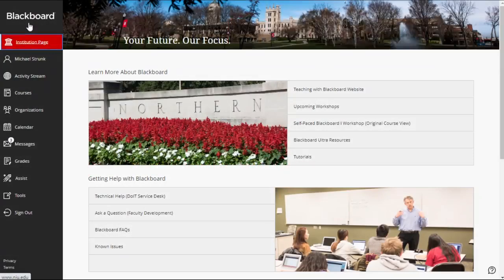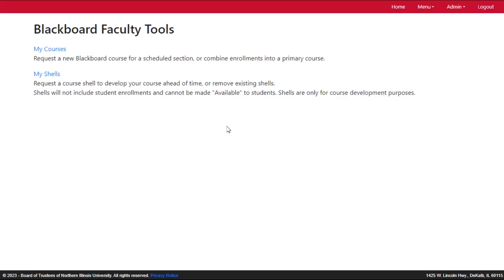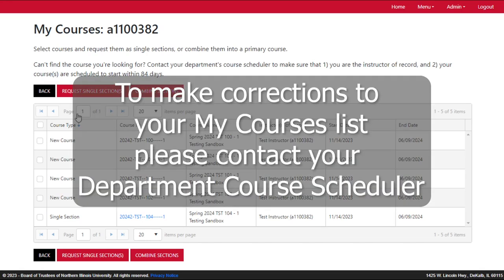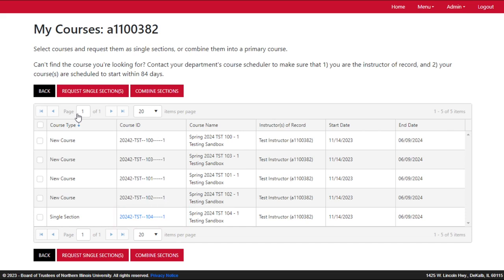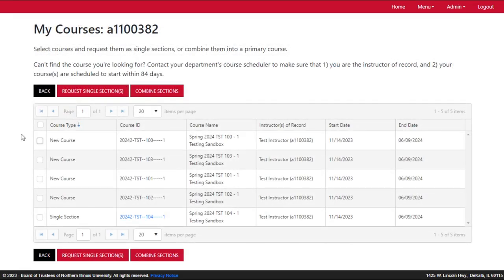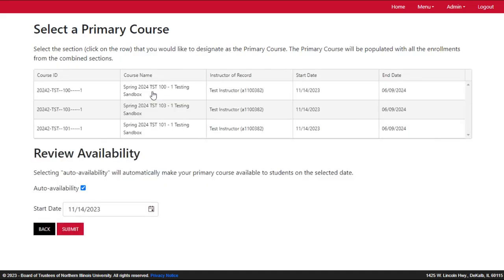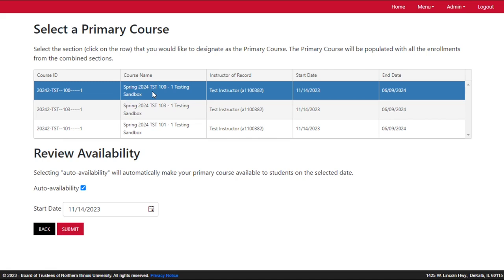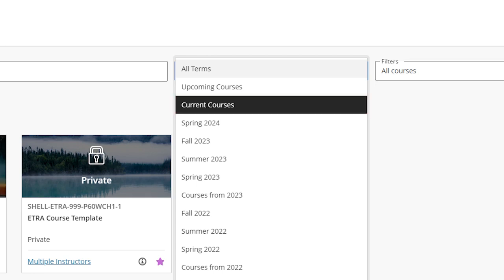Requesting Single and Combined Courses in Blackboard at NIU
This tutorial demonstrates how Northern Illinois University faculty request a new course in Blackboard, using NIU Blackboard Faculty Tools.